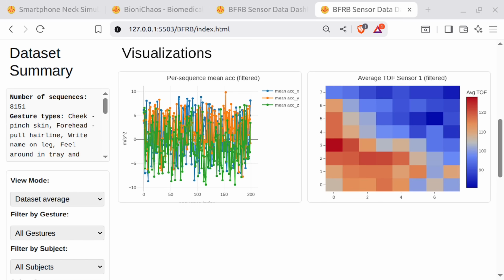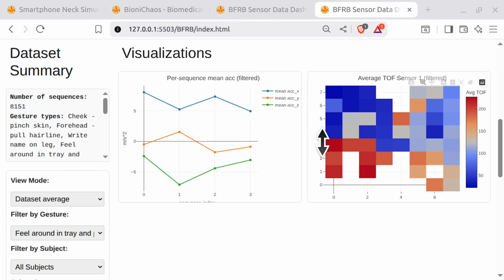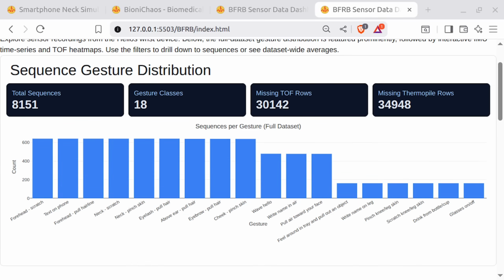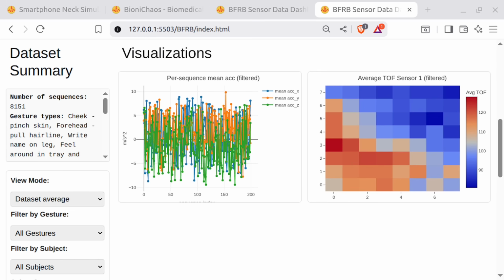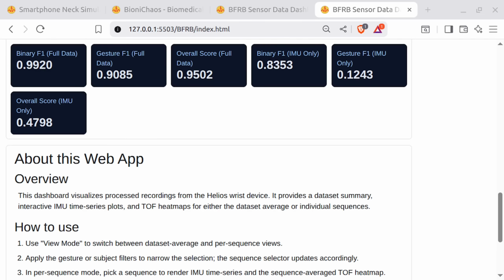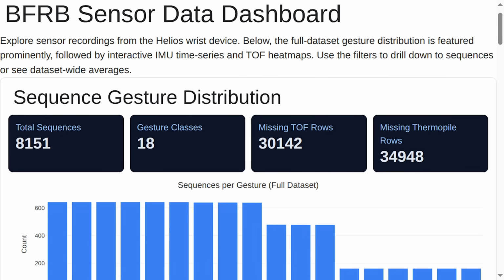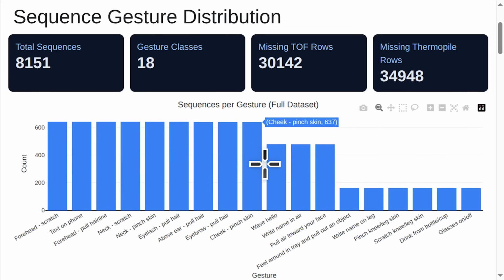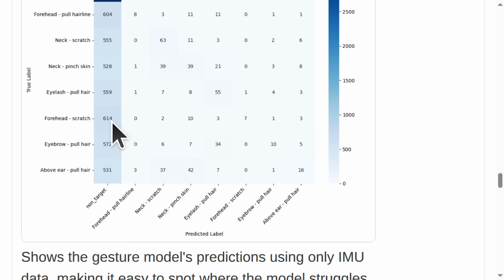AI-Powered BFRB Sensor Data Dashboard: Machine Learning & Evaluation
Welcome to this technical overview of the BFRB Sensor Data Dashboard, an interactive web application designed to analyze and visualize Body-Focused Repetitive Behaviors (BFRBs). In this video, we explore the integration of machine learning models into a comprehensive dashboard built for biomedical data science. We focus on data collected from the Helios wrist device, which utilizes a combination of IMU (Inertial Measurement Unit), Time-of-Flight (TOF), and Thermopile sensors to accurately detect specific physical gestures.

Throughout this session, we walk through the process of training and evaluating binary and gesture classification models using dedicated Python scripts. Discover how we uniquely leverage large language models (LLMs) to generate engaging, conversational explanations of complex model performance metrics. This approach makes intricate data, such as F1 scores and confusion matrices, accessible and understandable to a wider audience.

We demonstrate the dynamic update of the web dashboard with these AI-generated insights, providing a clear visual comparison between models utilizing full sensor data versus those restricted to IMU data only. The results starkly highlight the necessity of a multi-sensor approach for robust behavior detection. This project showcases the powerful intersection of AI, machine learning, and web development in the field of biomedical data analysis. All tools and projects discussed will eventually be available on bionichaos.com. We welcome your feedback!

00:00 Introduction to the platform and project overview.
00:18 Exploring the initial BFRB Sensor Data Dashboard layout.
00:40 Using LLMs to generate a high-level summary of the dashboard project.
01:10 Discussing the machine learning model training and evaluation process.
02:11 Explaining the train_model.py script for feature extraction and model building.
03:37 Analyzing the dataset distribution and the ratio of target to non-target sequences.
04:15 Reviewing the performance of the binary classification model.
04:32 Evaluating the more complex gesture classification model.
05:00 The importance of saving trained models and extracting key features like Thermopile and TOF data.
05:15 Comparing the high-performing binary model with the average-performing gesture model.
06:35 Transitioning to the evaluate_sensors.py script to test model robustness.
06:54 Breaking down the evaluation script: comparing full sensor data against IMU-only data.
07:50 Revealing the dramatic performance drop when using only IMU data, highlighting the necessity of multi-sensor approaches.
09:06 Understanding the difference between model training and model evaluation scripts.
10:26 Planning the integration of model evaluation results directly into the web dashboard.
11:15 Troubleshooting LLM agent failures and adjusting prompts for better output.
11:38 Successfully generating HTML and JavaScript updates to display model performance metrics.
12:56 Adding visual confusion matrices to the dashboard to illustrate model predictions.
13:42 Prompting the AI to generate conversational text explaining the evaluation images.
14:12 Finalizing the new 'Model Performance' section on the dashboard.
15:00 A fun, conversational roleplay segment explaining the entire project, sensors, and machine learning concepts.
16:38 Deepening the explanation of the IMU (Inertial Measurement Unit) sensor.
17:00 Describing the TOF (Time-of-Flight) proximity sensor.
17:26 Explaining the Thermopile heat sensor.
18:01 Breaking down how the machine learning model learns from the combined sensor data.
18:41 Clarifying the meaning and importance of F1 scores in model evaluation.
19:02 Discussing the real-world implications of the performance comparison (Full vs. IMU-only).
20:00 Final thoughts on the necessity of context in data and future directions for the project.